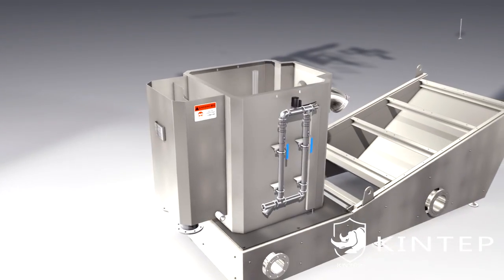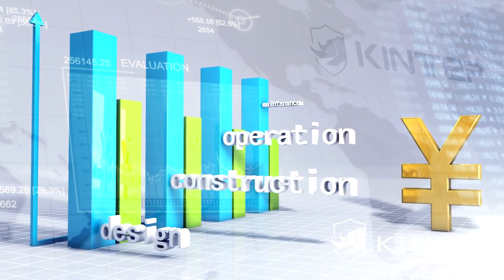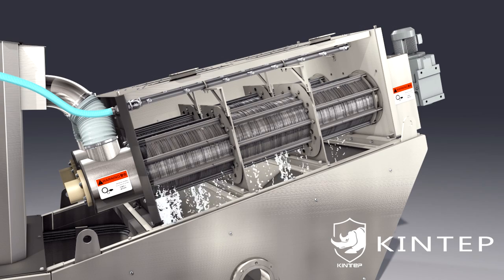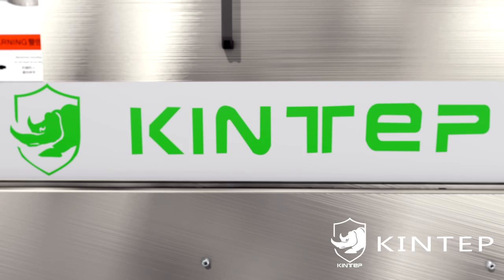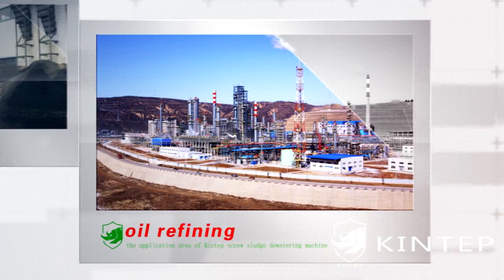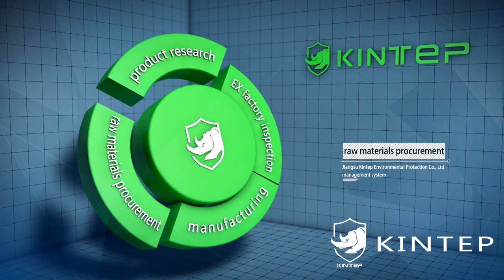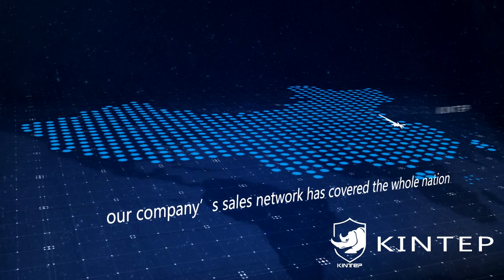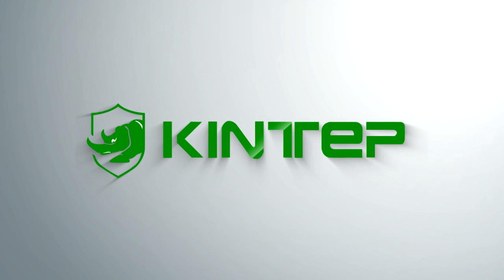Video of Screw Sludge Dewatering Machine Work Principle